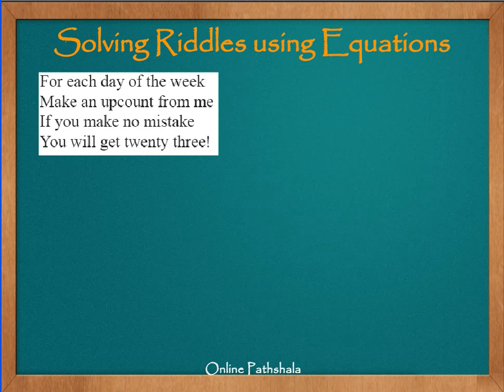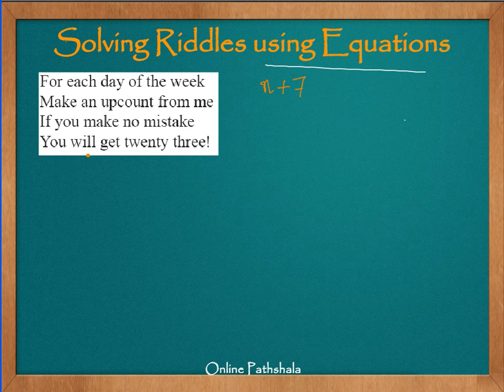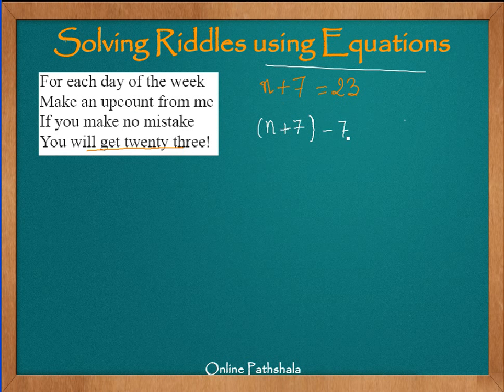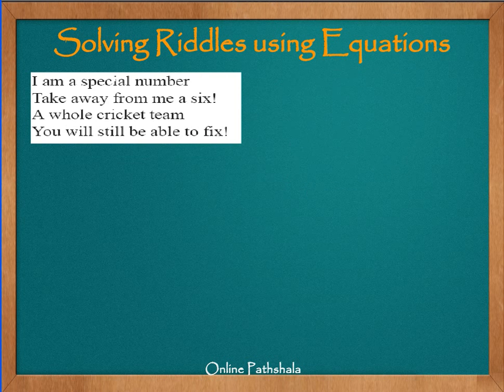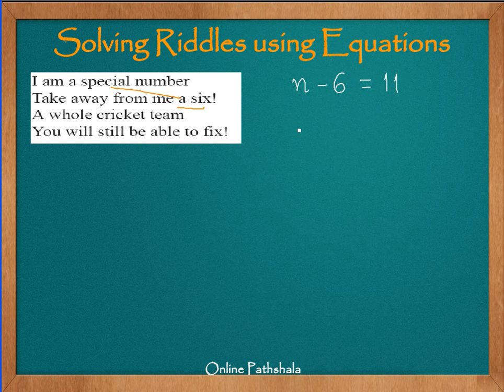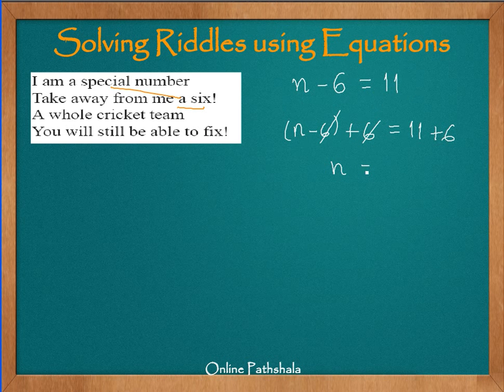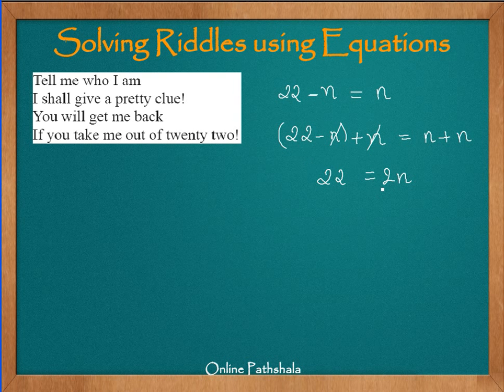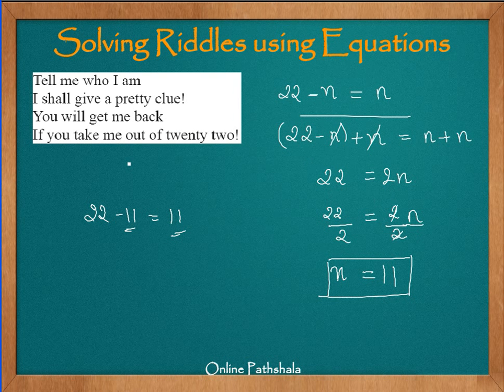Ch11_16_Solving_Riddles_Using_Algebraic_Equations_Part2 CBSE MATHS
Class 6

In this video we discuss how to convert a riddle into algebraic expression and solve to equation which gives a solution of the riddle.